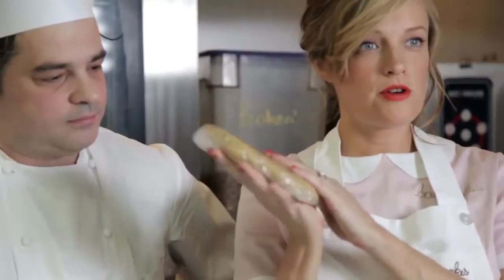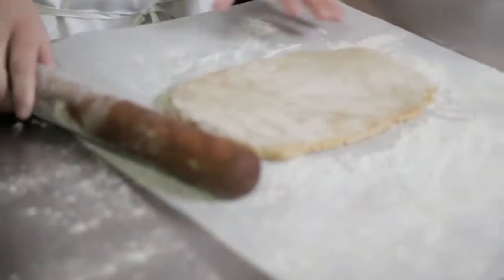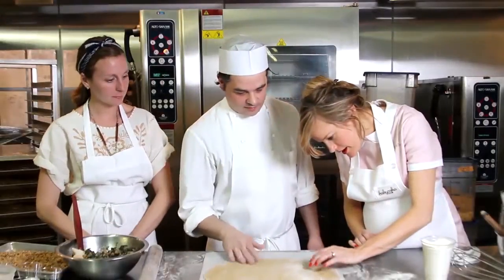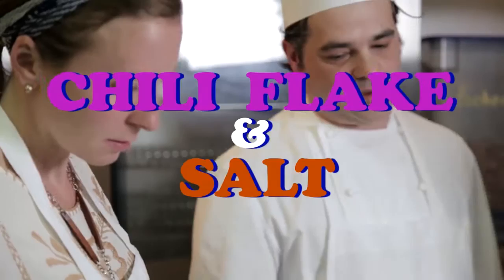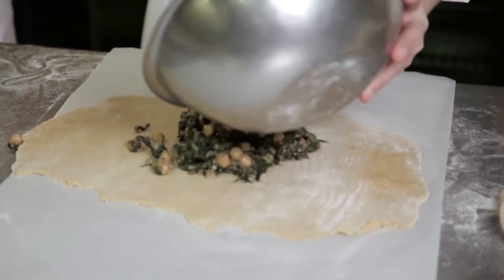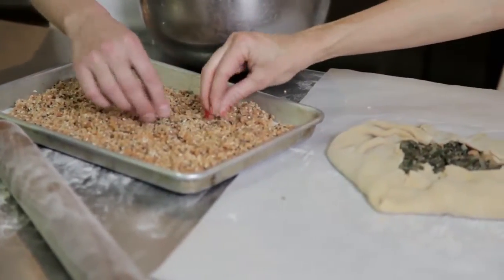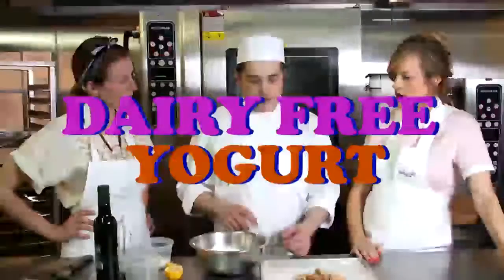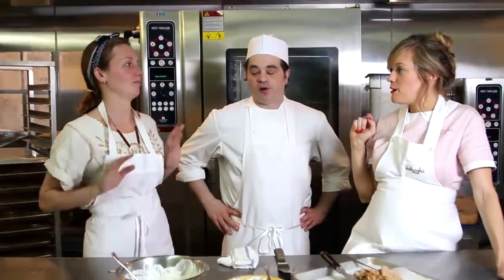Erin McKenna, Brooks Headley, and Christina Tosi Make Vegan Gluten-Free Pies: Part 2 of 3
Introducing Brooks Headley's Swiss Chard and Chickpea Crostata. Brooks has a new book out! It's called "Fancy Desserts" and it is exceptional in at least 100 ways.

SWISS CHARD AND CHICKPEA CROSTATA RECIPE:

150 grams red onion, diced
7 grams garlic, sliced
A pinch chili flake
A pinch black pepper, freshly ground
Kosher salt to taste
A couple glugs Extra virgin olive oil
300 grams Swiss chard stems (start with 2 pounds of swiss chard, separate the leaves and stems to equal this amount)
400 grams Swiss Chard leaves
120 grams canned chick peas, drained

Sweat the onion and garlic in olive oil over medium-low until translucent. Add chili flake and salt to taste. Add stems and cook gently until tender, about 30 minutes. Add leaves and cook very gently over low heat until tender, adding water as necessary to keep the mixture from caramelizing. Add chick peas and cook 10 more minutes. Cool completely before using as the filling for the crostata, top with sesame-ric topping below, bake as instructed above, and top with yogurt sauce at the bottom of this page.

SESAME RICE TOPPING (COURTESY OF CHRISTINA TOSI)
1 cup rice cereal, ground into a powder (gluten free)
½ tsp kosher salt
¼ cup black sesame seeds
¼ cup white sesame seeds
¼ cup vegan sugar
3 to 4 tbsp agave syrup

In a medium bowl, toss all items together until evenly coated in agave and small clusters form. Spread on lined baking sheet and bake at 300F for 15 to 20 minutes, or until golden brown. Cool completely before using as topping on Brooks’ swiss chard and chickpea crostata.

(The Yogurt Sauce is completely personal. In the video above you'll notice it was all basically eyeballed. Please take that approach and tailor it to your preference.)